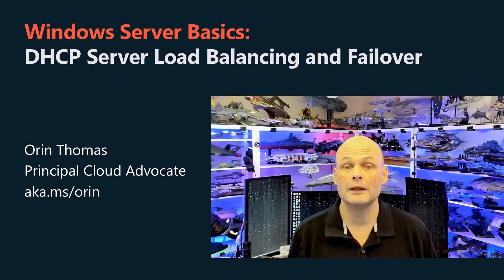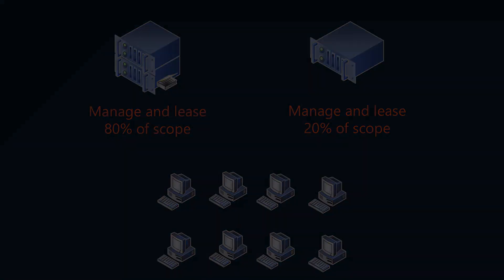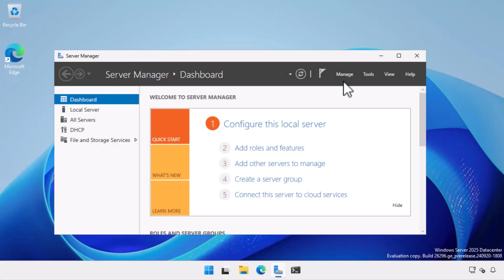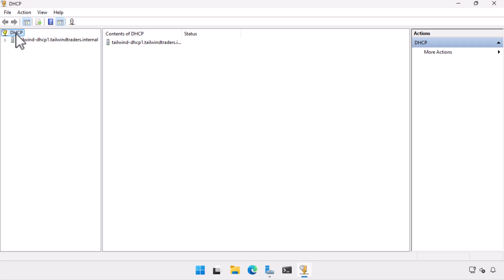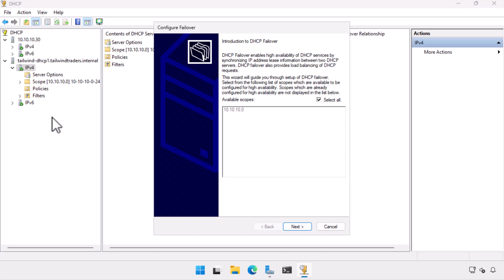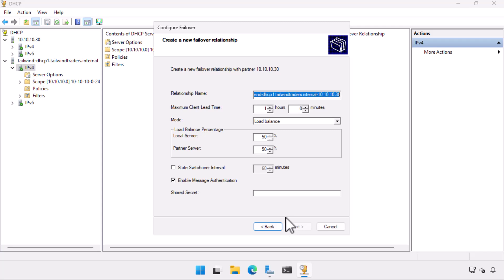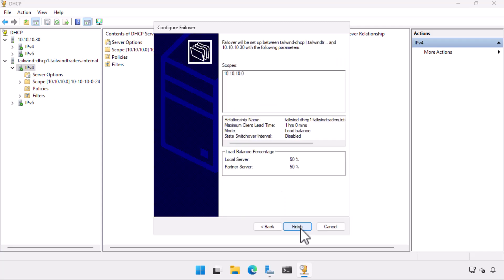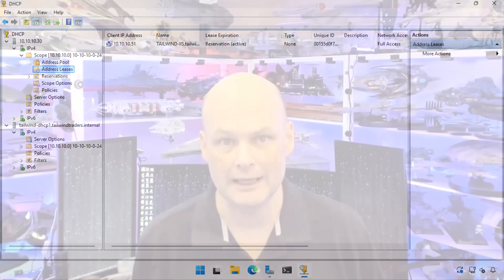Windows Server 2025: Configure DHCP Server Load Balancing and Failover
This video covers configuring Windows Server DHCP Server Load Balancing and Failover relationships. This includes how to set up a DHCP server partnership and how to configure whether the scope is in a load balanced or a hot standby configuration.